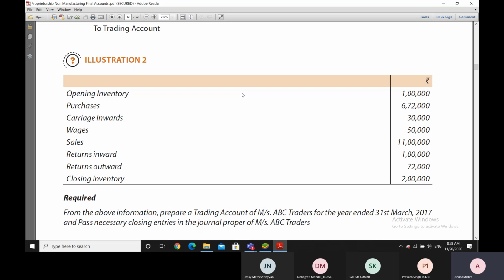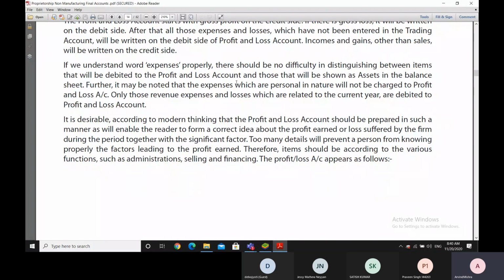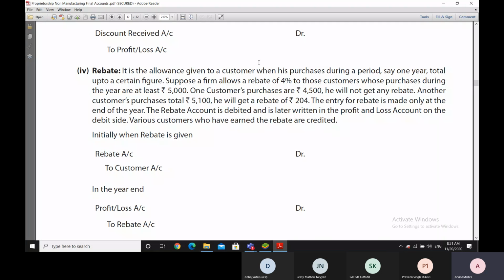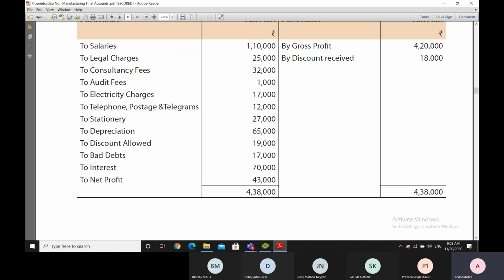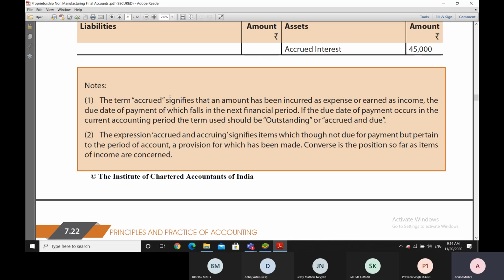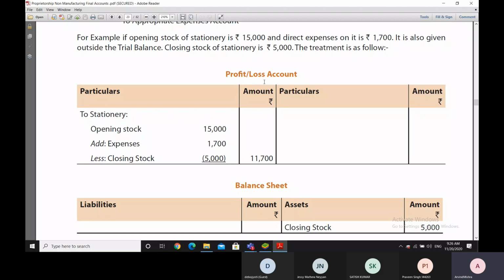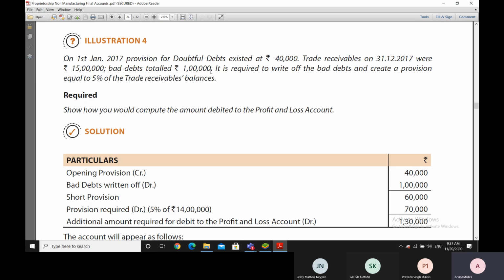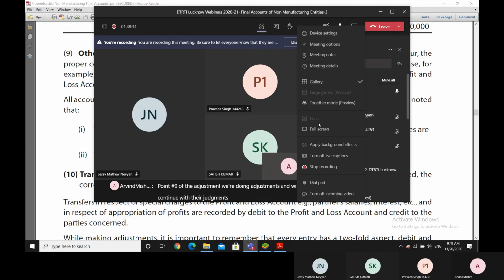V 214 Final Accounts of Non Manufacturing Entities 2